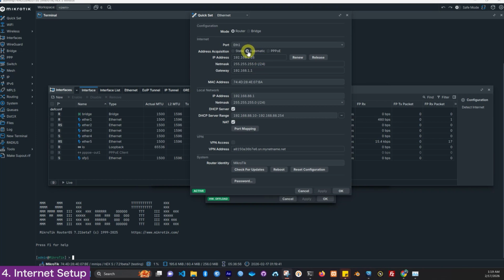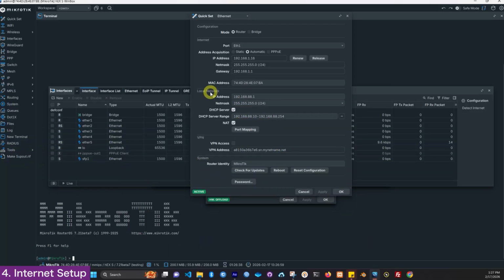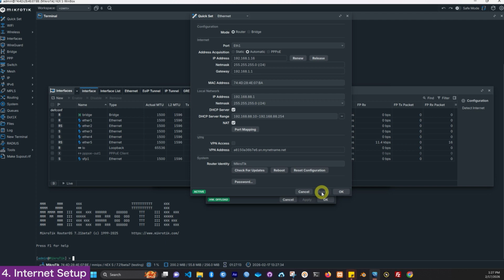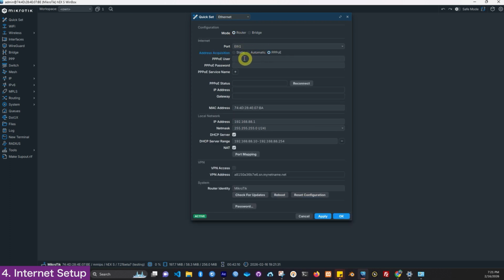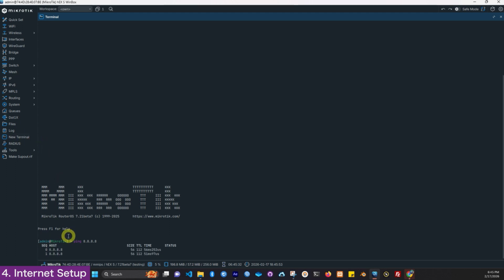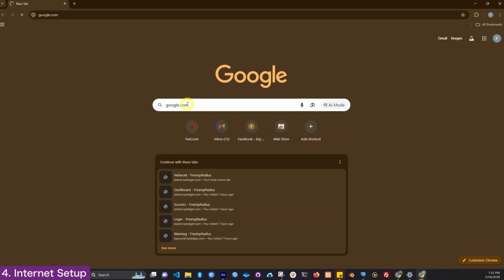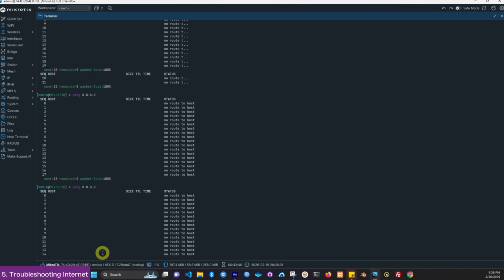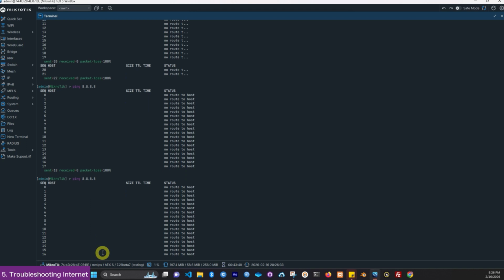Giving Mikrotik Internet and Troubleshoot Connection Issue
In this step-by-step guide, you will learn how to properly configure internet access on your MikroTik router from start to finish. This video walks you through the essential setup process to get your network up and running smoothly. In case you encounter any problems along the way, we will also cover practical troubleshooting techniques to help you identify and fix common connection issues quickly and effectively. By the end of this tutorial, you’ll be able to set up your MikroTik internet connection with confidence and resolve any network errors that may arise